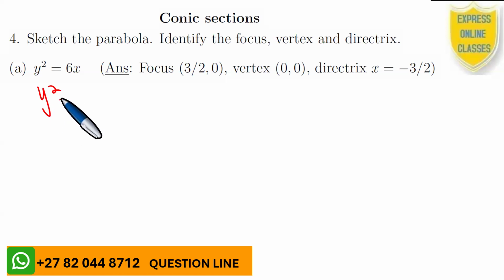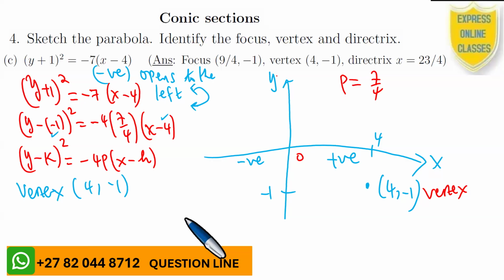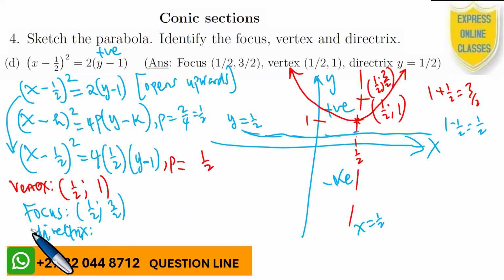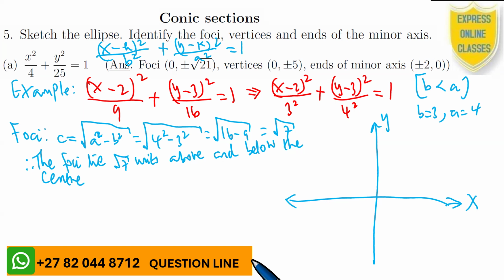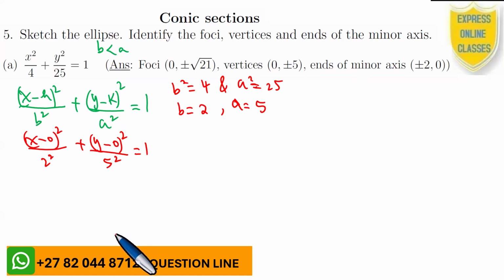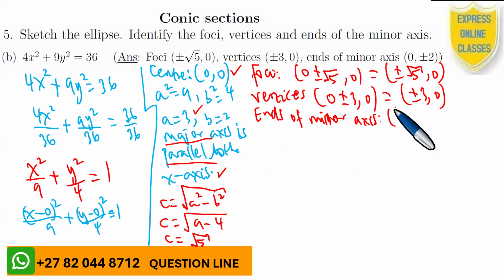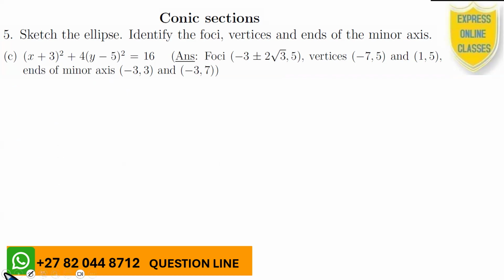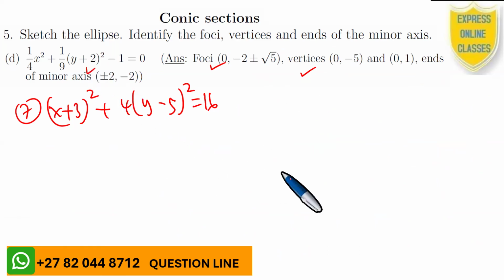MATH141 UKZN | Conic Sections | Parabola | Ellipse | Directrix | Focus | Major Axis | Minor Axis